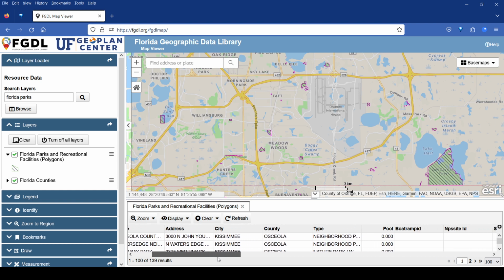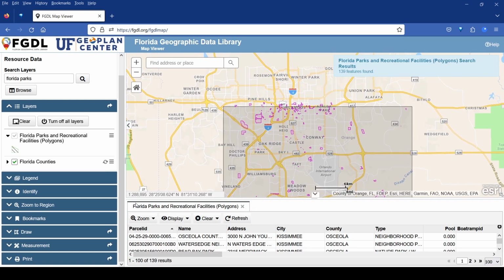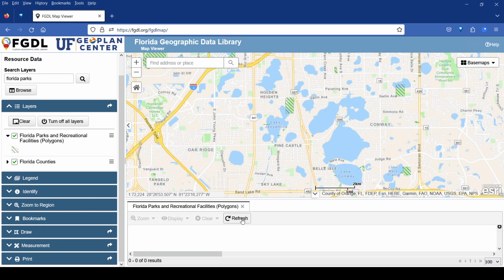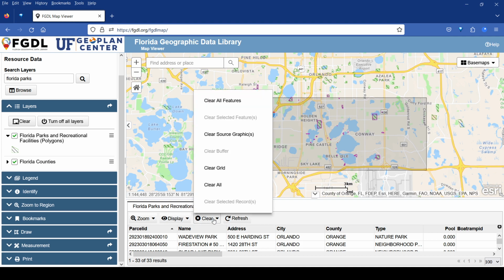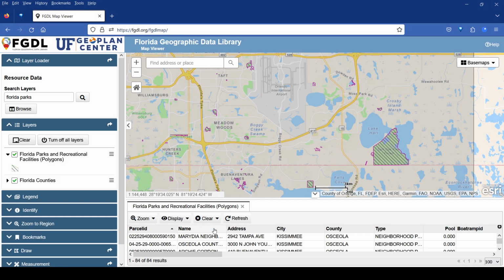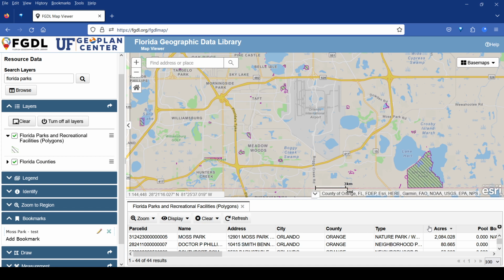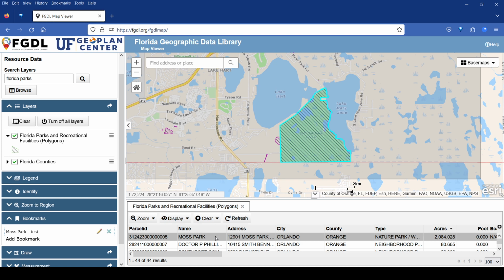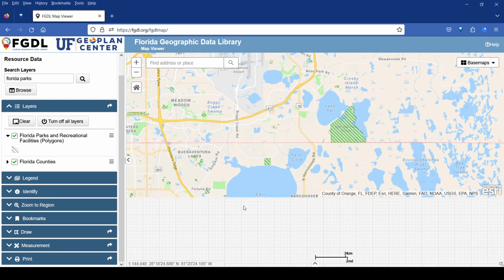Exploring the Attribute Table (FGDL Explorer)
In this tutorial video, we explain how to make the most out of the Attribute Table in the Florida Geographic Data Library Explorer.

To learn more about the Florida Geographic Data Library and download data, visit the